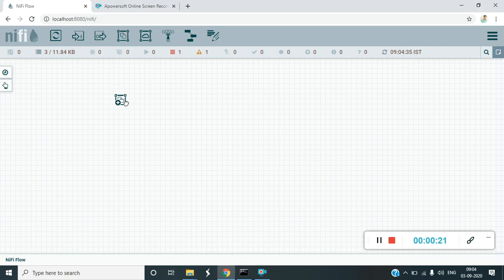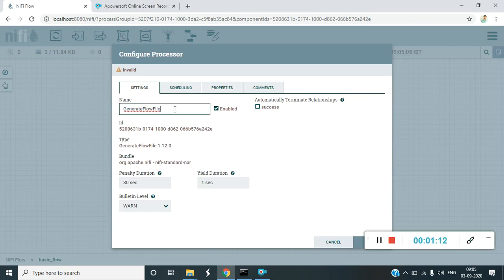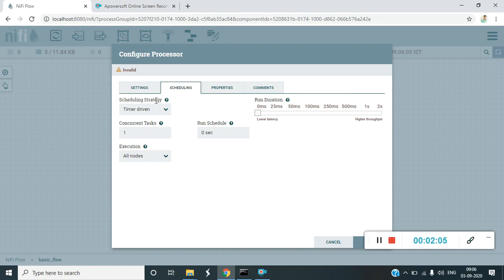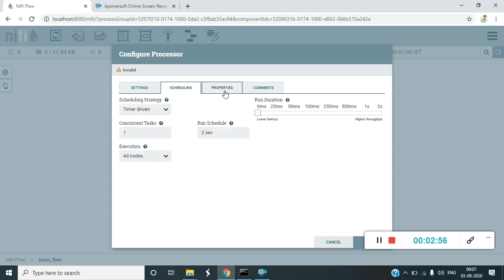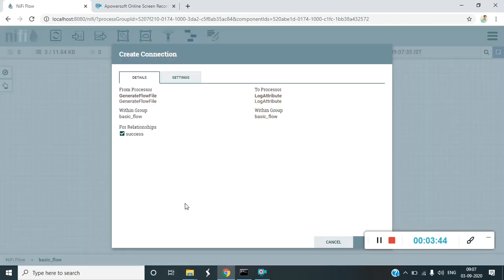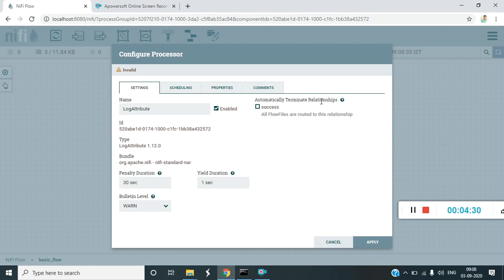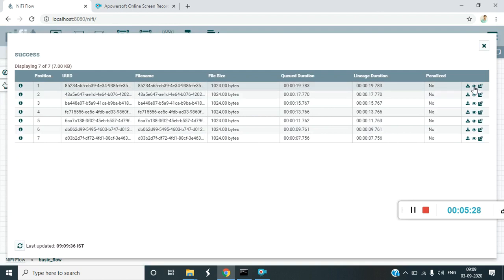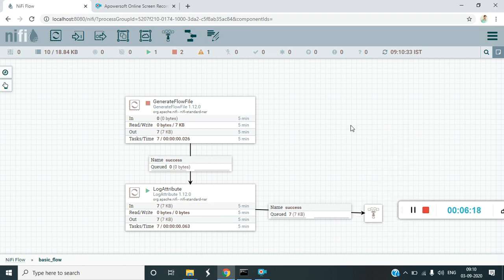Apache NiFi basic flow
Apache NiFi basic data flow with generate flow file processor and common configuration of all the processor

✨ Tags ✨
data engineering project, complete data engineering project for beginners, learn data engineering, data engineering on GCP